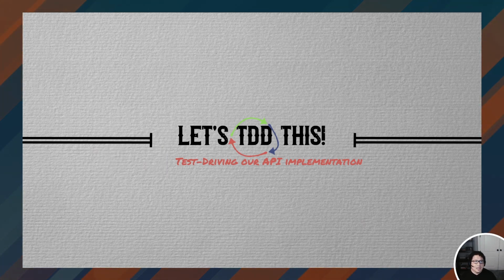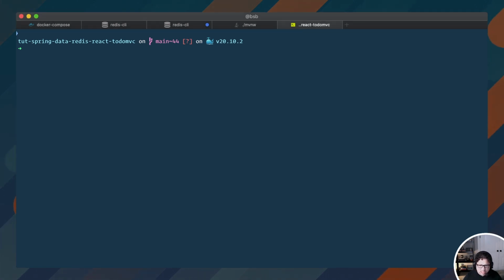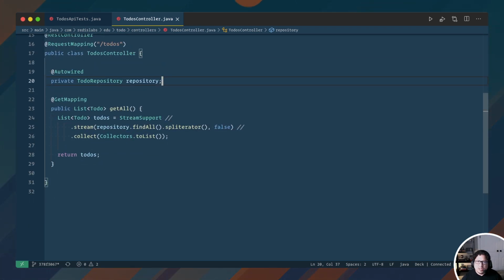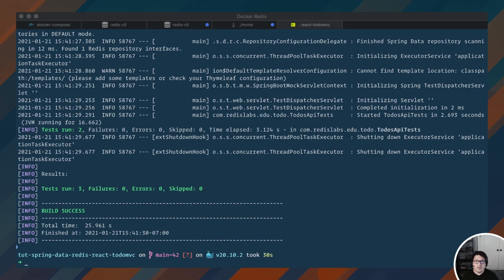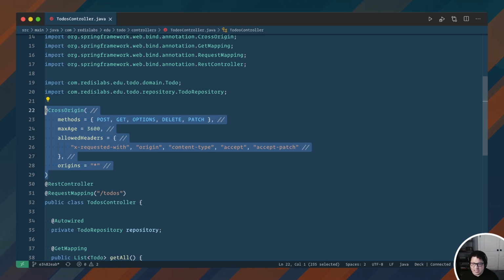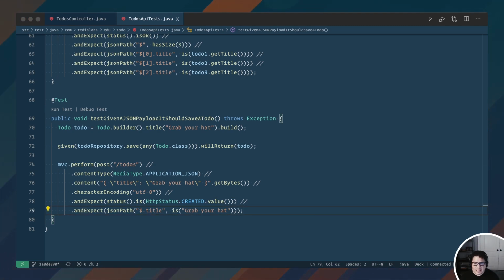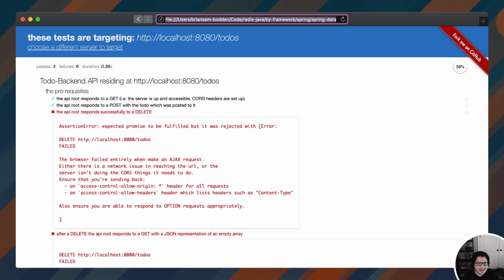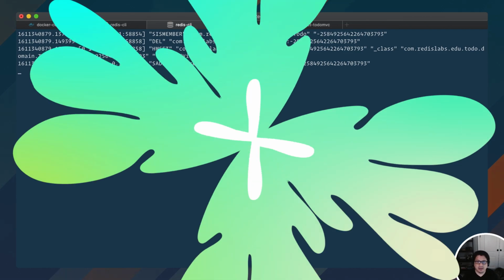Building a Spring Boot REST API powered by Redis, with a React front end: Part 3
Continue the journey with the third installment of Brian's Spring Boot RESTful API build powered by Redis and coupled with a React.js front-end.

Brian will help you tackle the building of a Spring Boot application using Spring Data Redis to achieve a Redis-powered version of Todo-Backend

In a later video, Brian will teach you how to build a React.js app embedded in the SpringBoot app to implement

00:00 - Introduction
00:27 - TDD into and kickoff
02:50 - TDD for GET /todos
09:51 - A commentary on Spring Application Design
13:09 - Implementing CORS Headers
16:25 - TDD for POST /todos
21:31 - Manual Testing with Postman
23:04 - Monitor Redis to see what Spring Data Redis does

See the application README for complete instructions, and look for an accompanying tutorial on the Redis Developer homepage